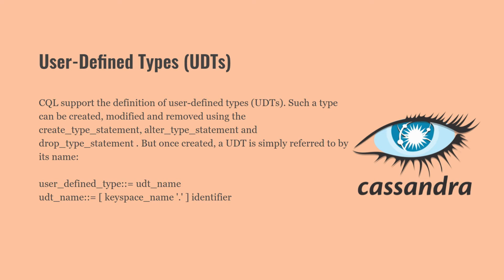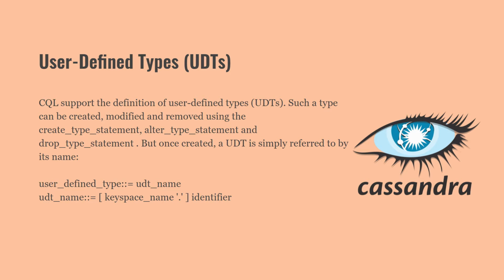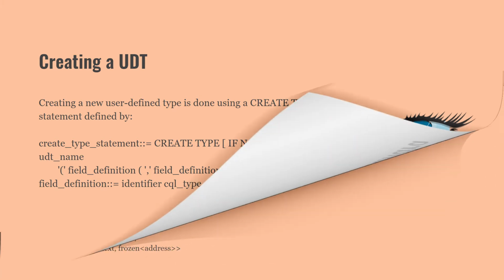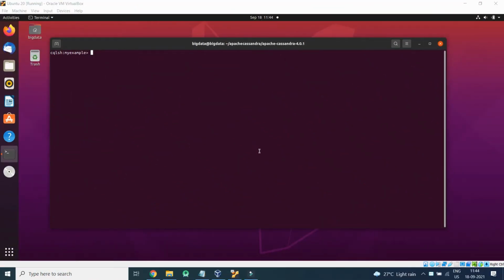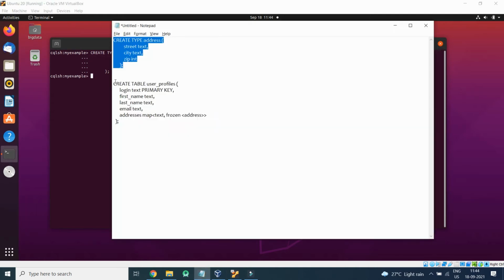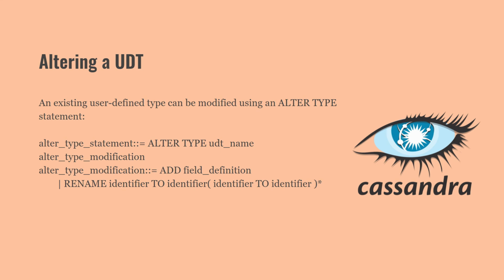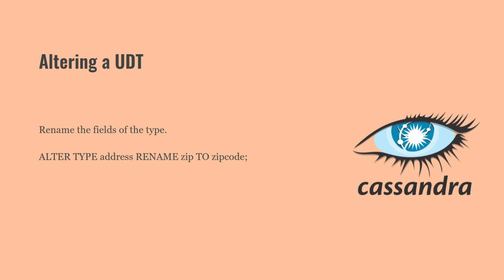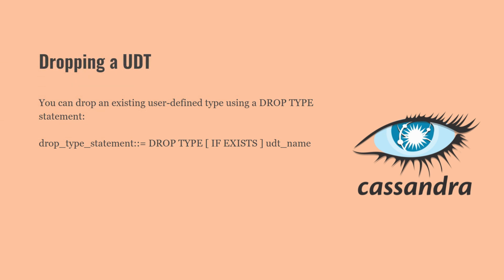User-Defined Types (UDT) in Cassandra Query Language (CQL)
User-Defined Types in Cassandra
In this video, we provide a hands-on tutorial on User-Defined Types (UDT) in Cassandra Query Language (CQL). We'll show you how to create a UDT, use it to define columns in a table, and then demonstrate how to alter and drop the UDT. This video is perfect for anyone looking to learn about advanced data types in Cassandra.

Apache Cassandra for Data Engineers (Hands On)